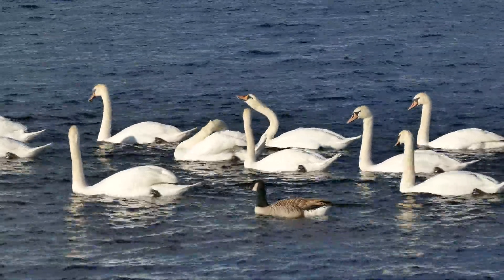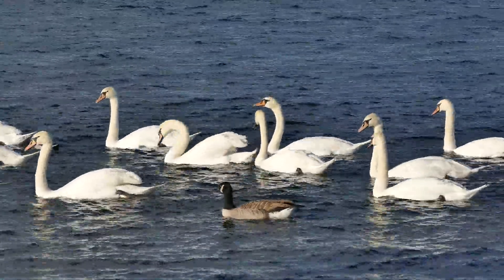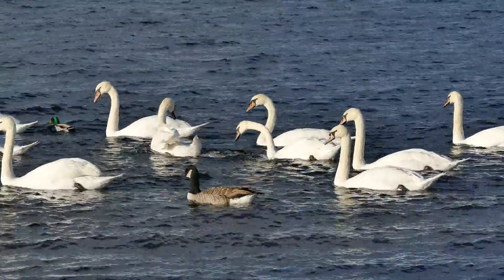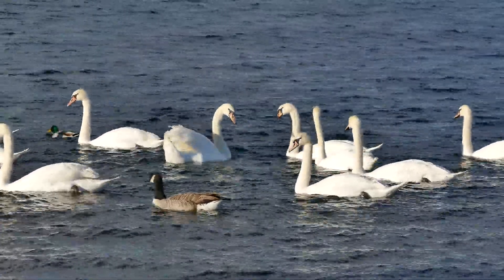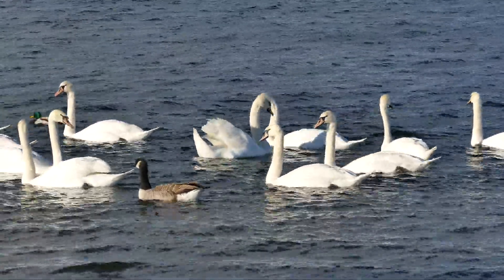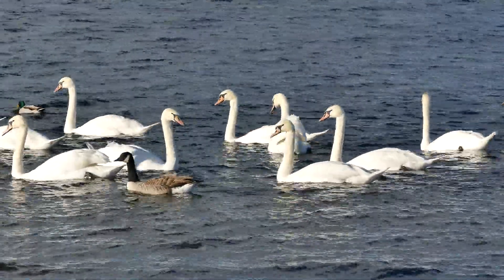Swans and water relax voice ringtone